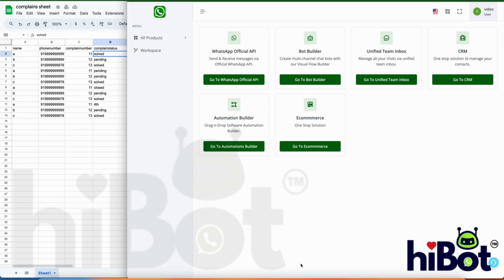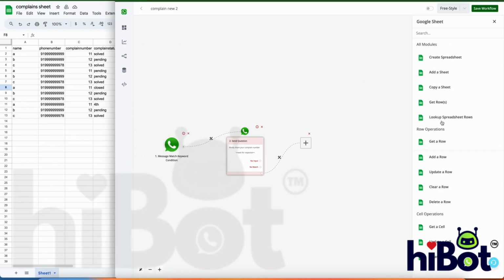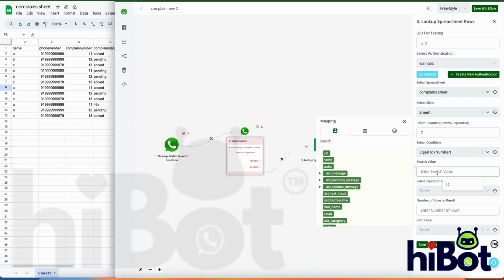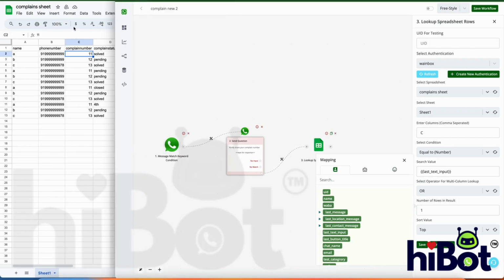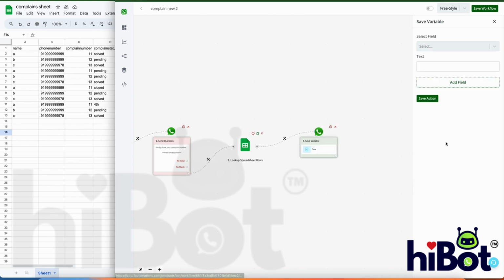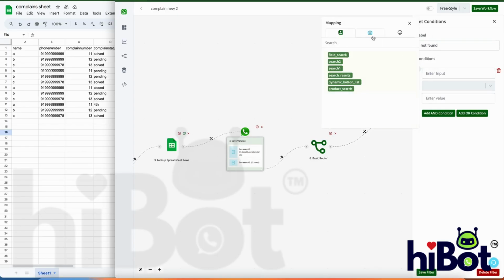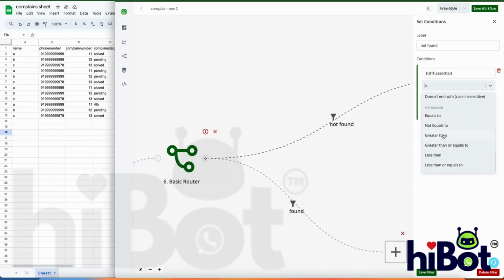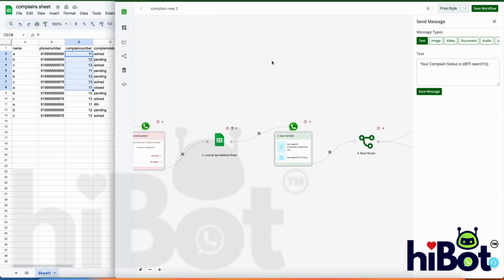How To Search Data From Google Sheet And Respond To User In Bot? | HiBot Tutorial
In this video, discover how To Search Data From Google Sheet And Respond To User In Bot?

✅ How to connect Google Sheets to HiBot
✅ How to search data automatically from Google Sheets
✅ How to make your bot respond with sheet data
✅ Real-time demo of user query → sheet search → bot reply